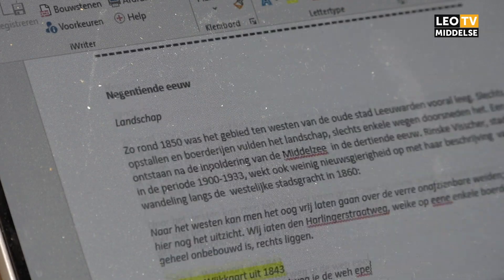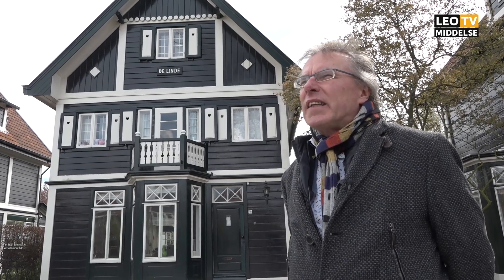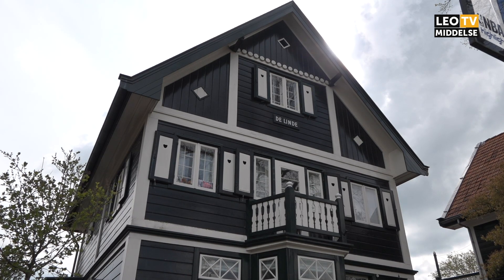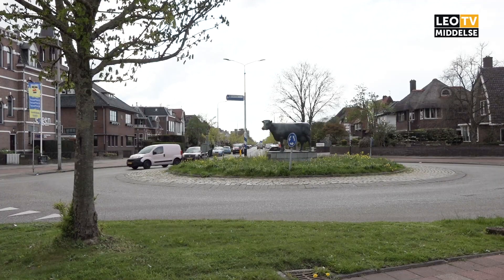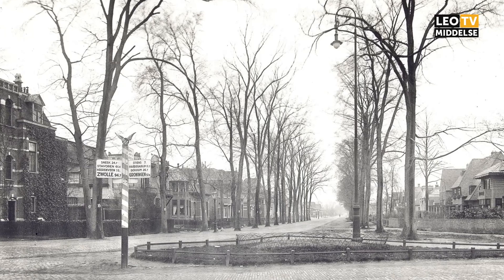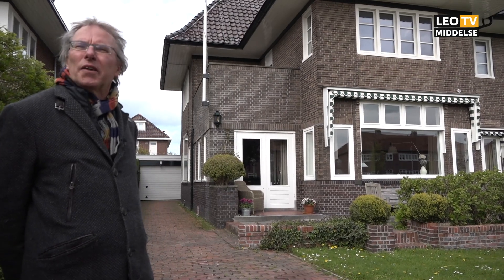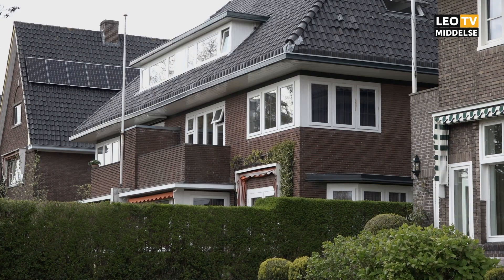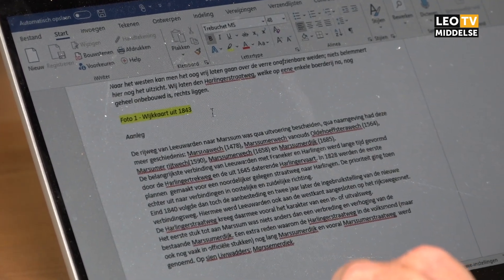Op stand in Leeuwarden - nieuw boek over 179 jaar Harlingerstraatweg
Ruim twee jaar lang dook Walter Kromhout diep in de geschiedenis van de Harlingerstraatweg in Leeuwarden. Het resultaat is een 250 pagina tellend boek vol foto’s en verhalen over deze straat vol luxe woningen. ‘Op stand in Leeuwarden’ verschijnt op 10 juni, maar Kromhout blikt nu alvast vooruit.

LEO Middelsé: Weet wat er leeft!

F: Facebook.com/leomiddelse
T: @leomiddelse